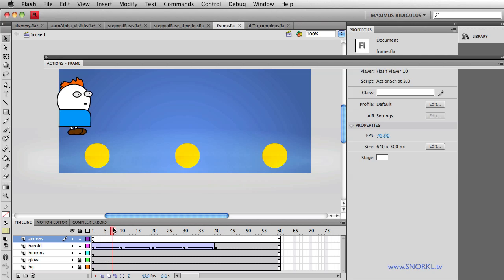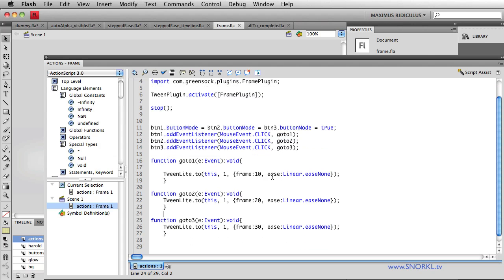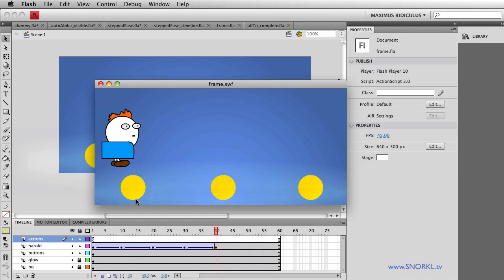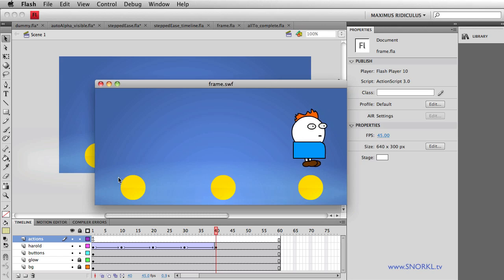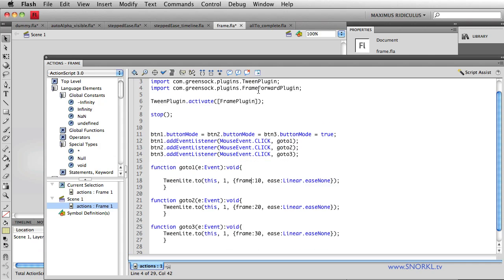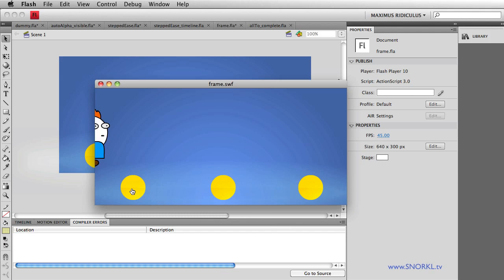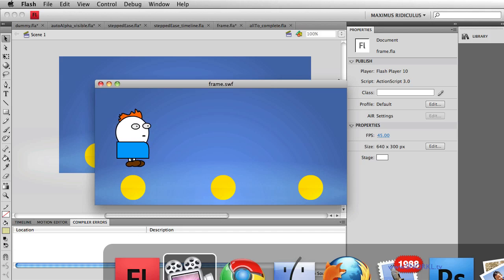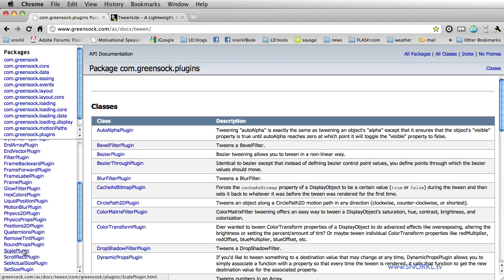TweenLite FrameForward Plugin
The FrameForward plugin allows you to animate from the middle of a timeline to the end and wrap back to the beginning. very cool. just watch it. k?